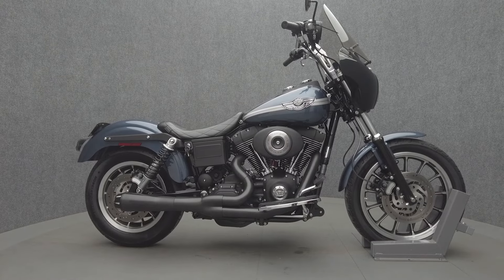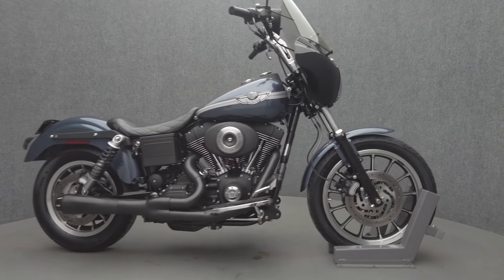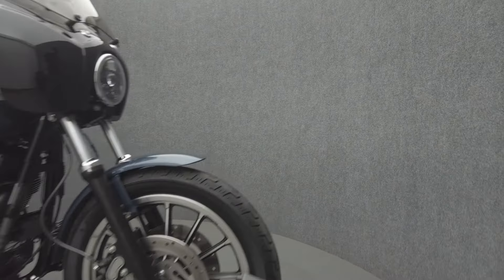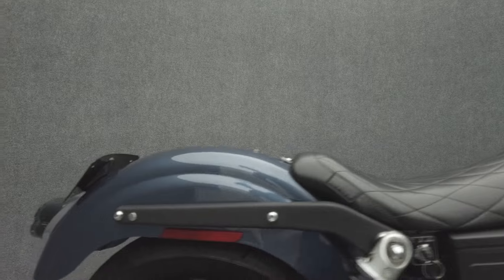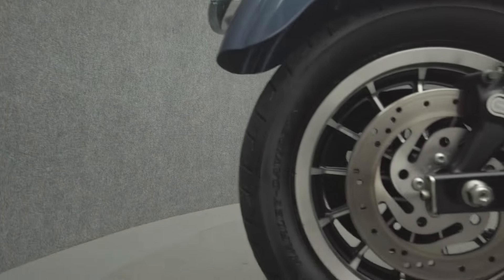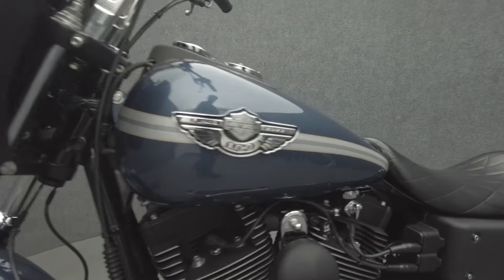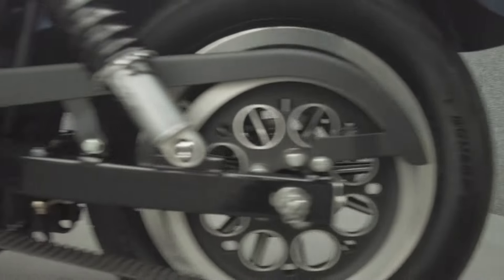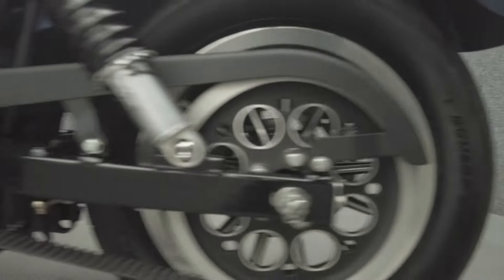2003 HARLEY DAVIDSON FXDX DYNA SUPER GLIDE SPORT ANNIVERSARY - National Powersports Distributors